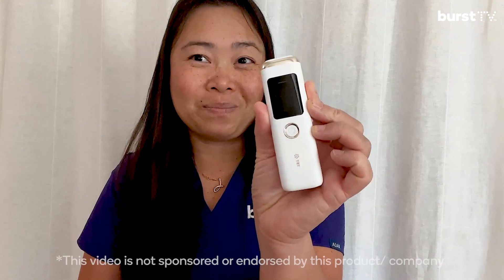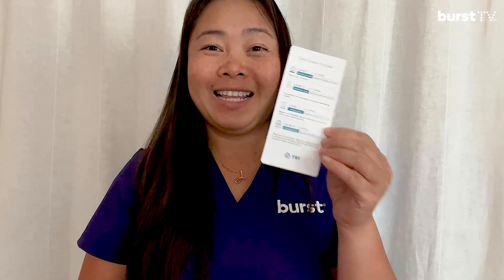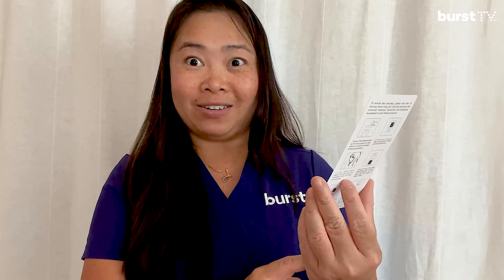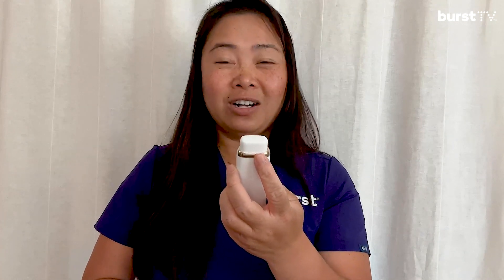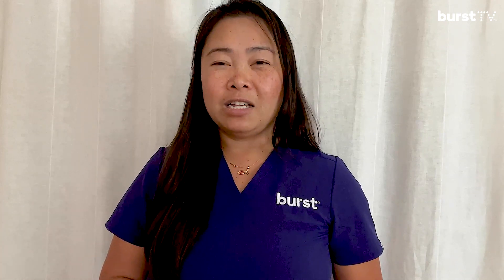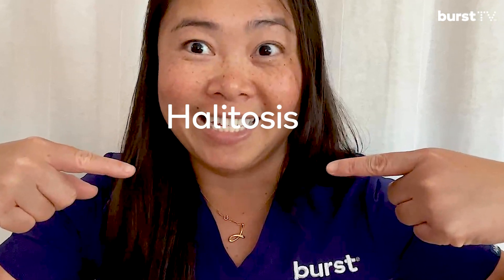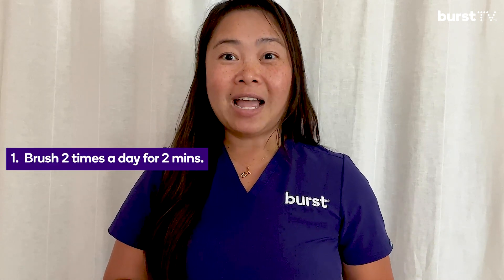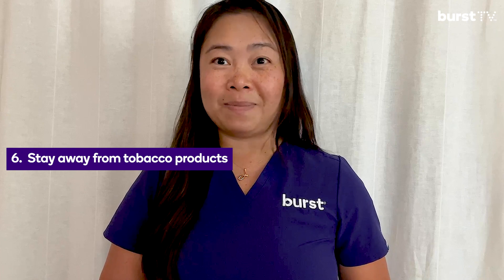Goodbye bad breath: testing for halitosis with a halimeter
About this video:
Bad Breath happens.  What if there is a quick way for you to test if you have bad breath, would you do it?  Here is a simple solution that can give results within seconds.  Check out the video where Marisa teaches us about about the halimeter and what you can do to keep bad breath away.